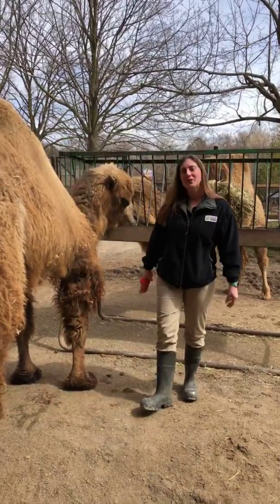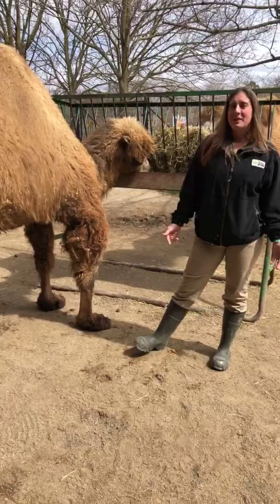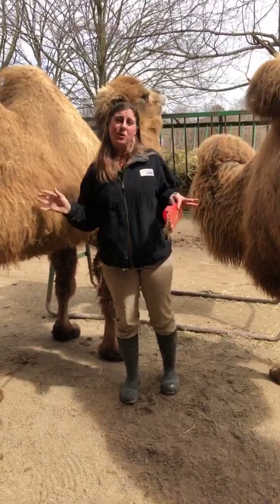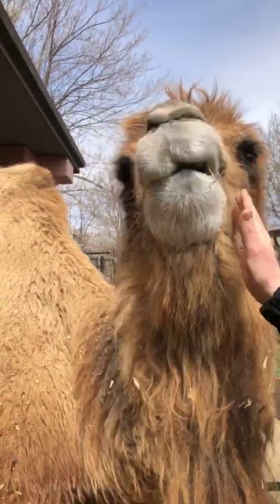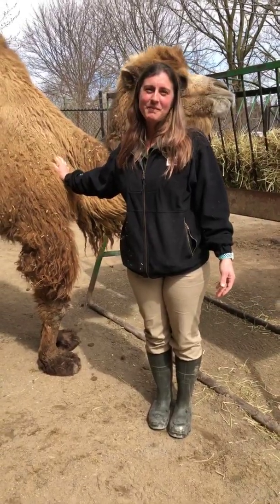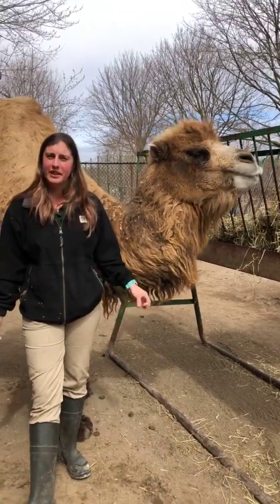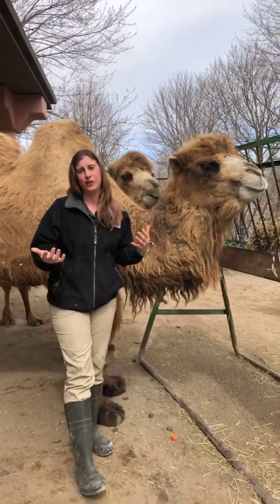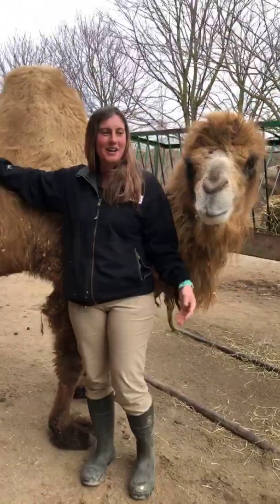Toronto Zoo Bactrian Camel Keeper Talk on Facebook LIVE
Join Keepers Jenn and Lisa to learn more about our Bactrian camels!